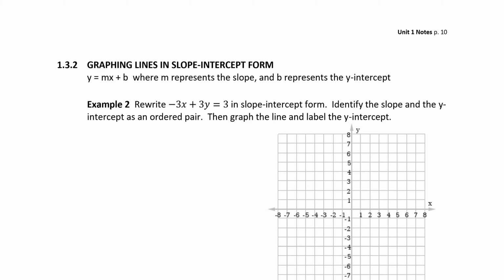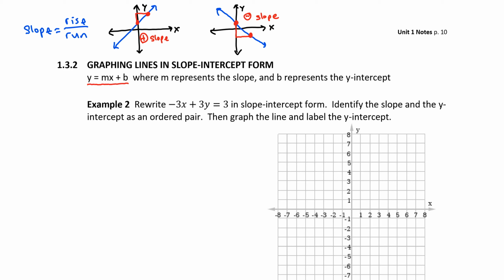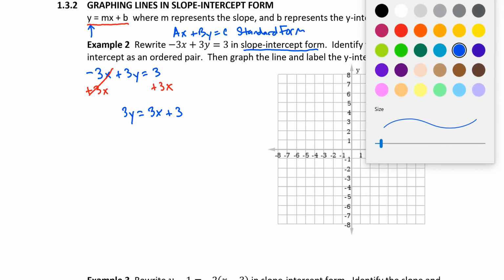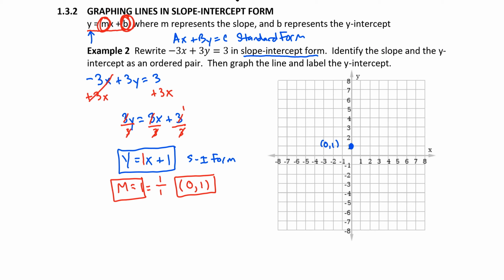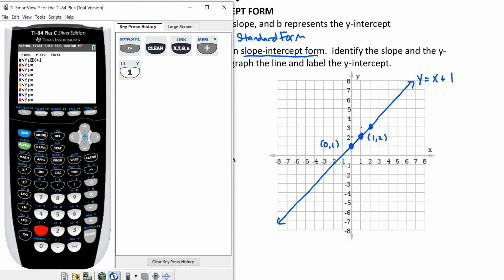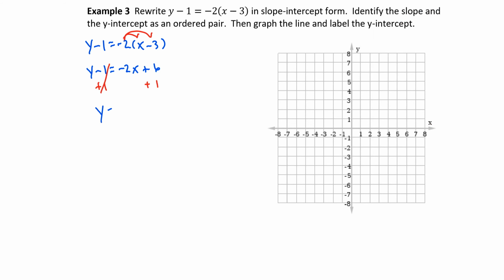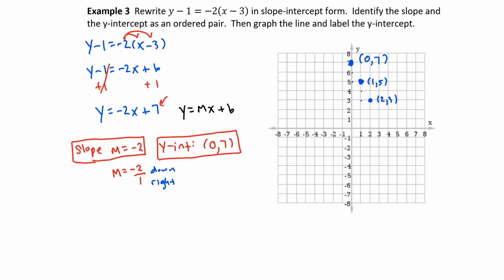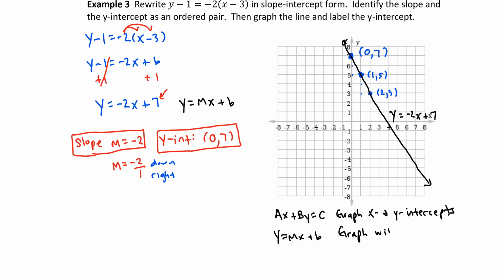1.3.2 Graphing Lines in Slope Intercept Form